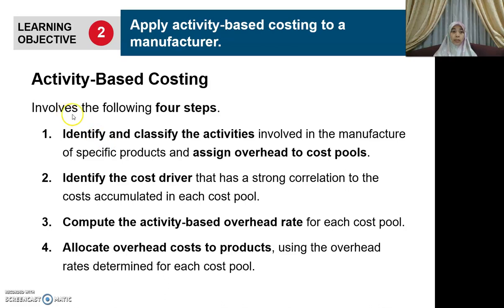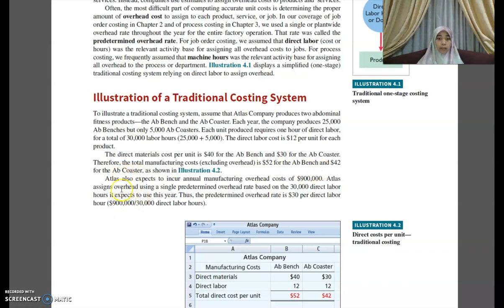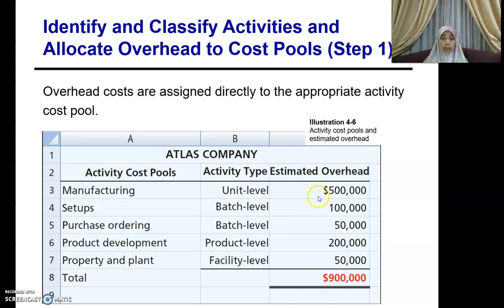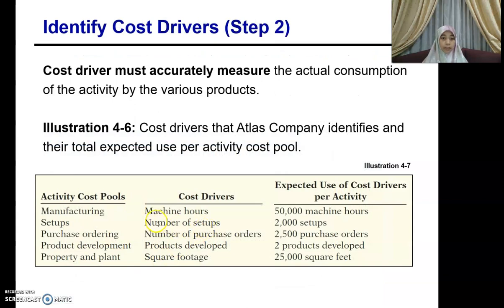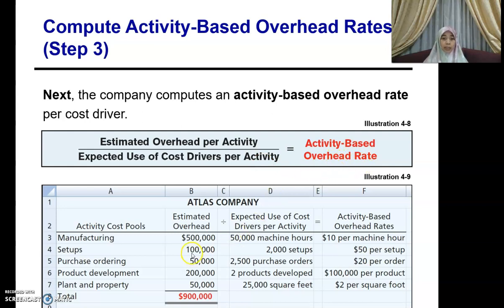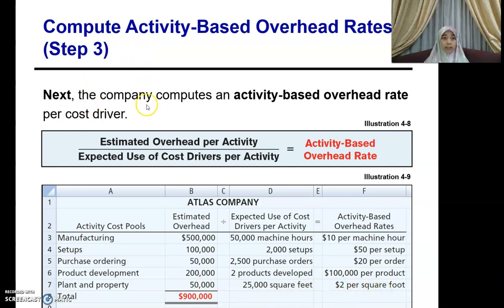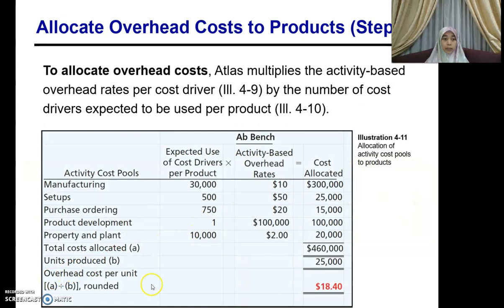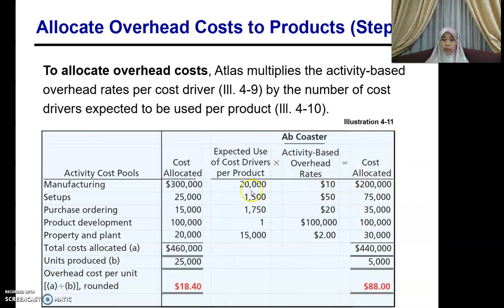ABC Part 3 – Example of ABC Calculation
Explanation about exercise – Atlas Company (the calculation of ABC to determine the product cost per unit).